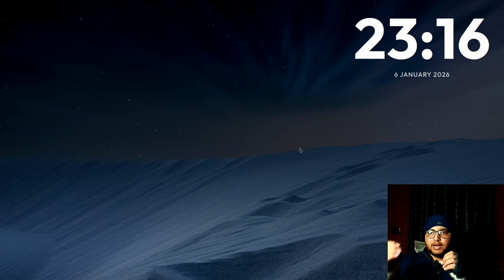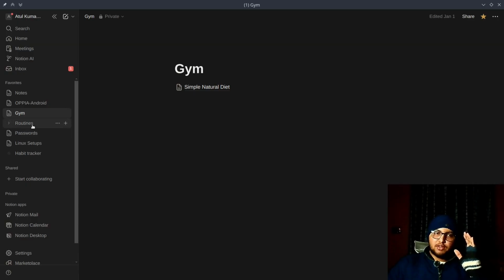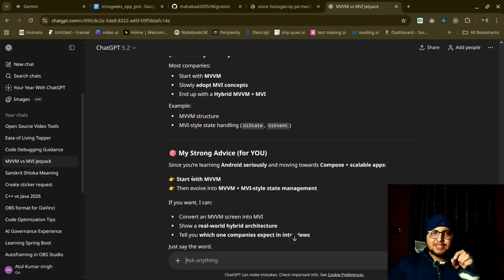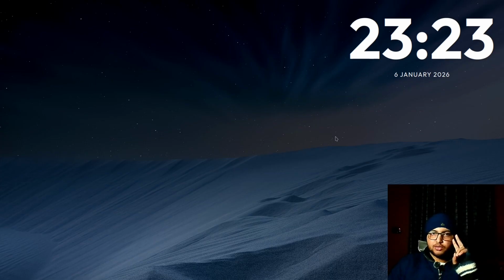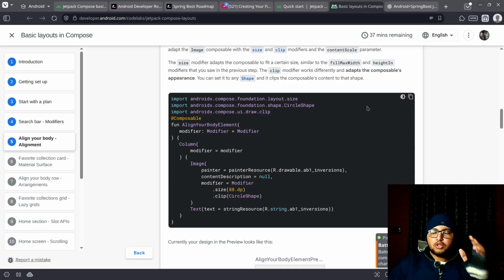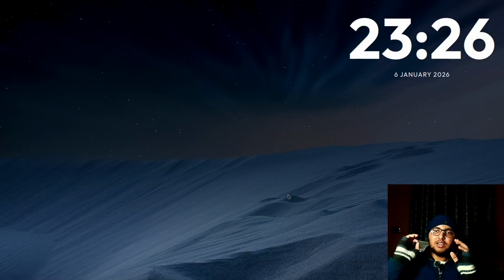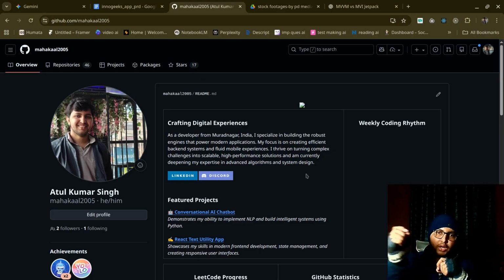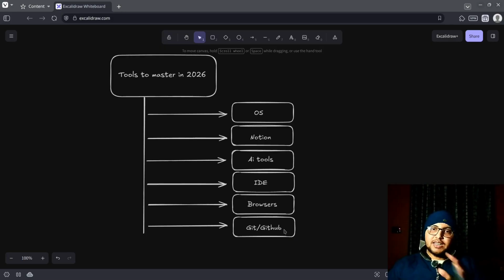The Exact Apps I Use as a Student Developer in 2026